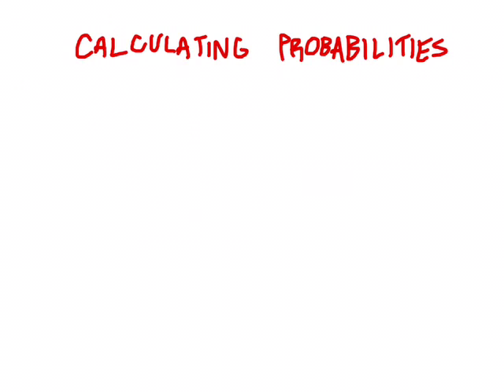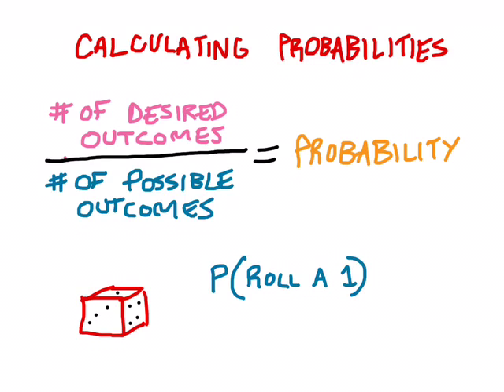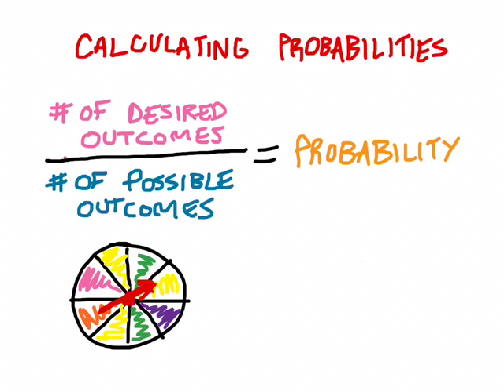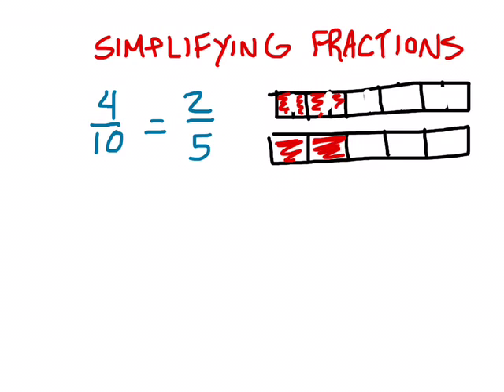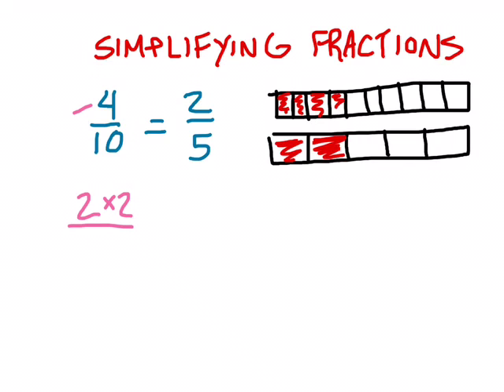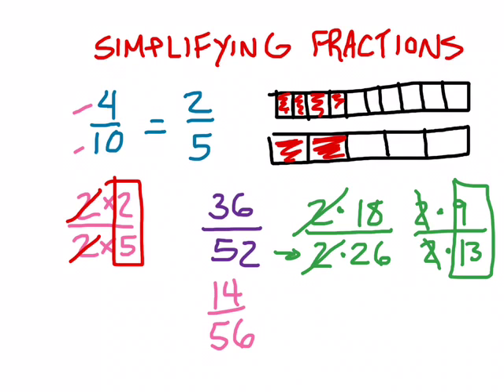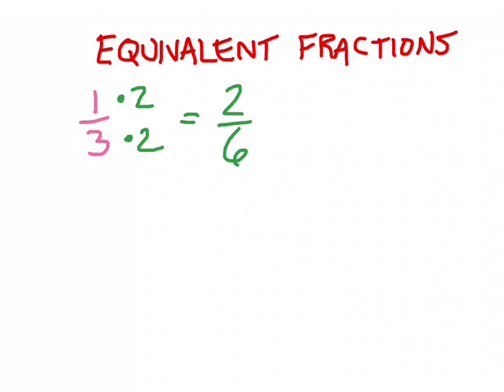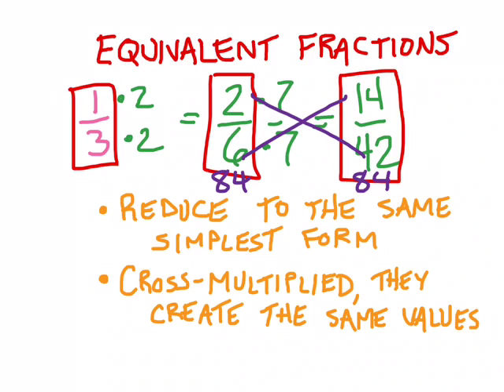Simple Probability Video Lesson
Video lesson on calculating simple probabilities